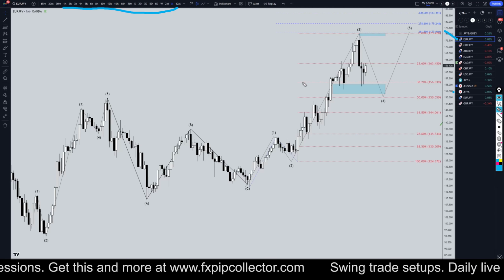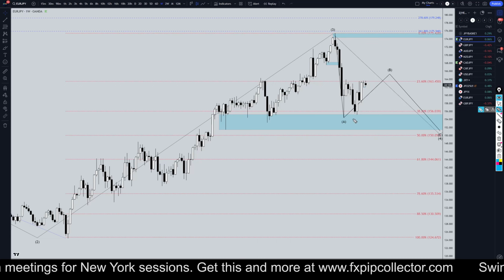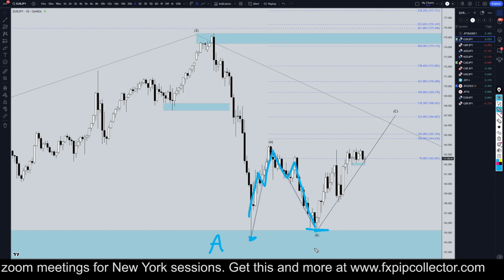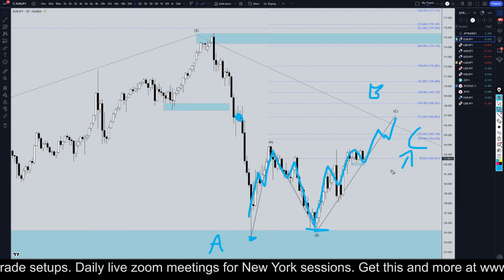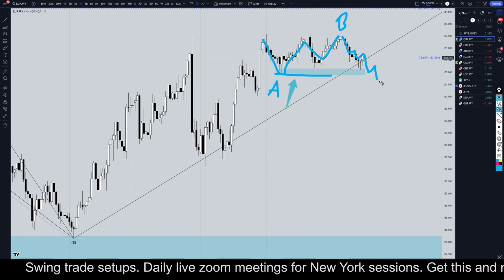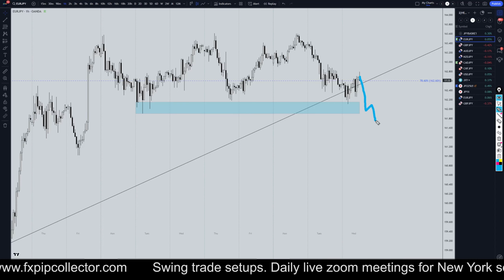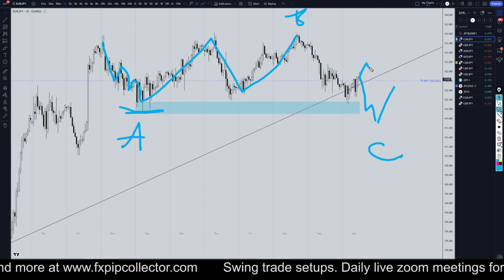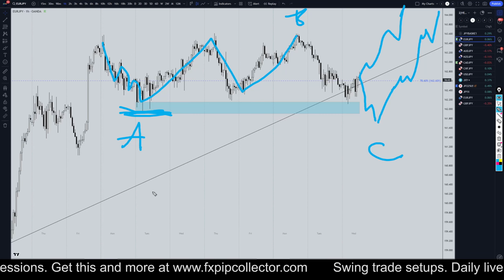Latest EURJPY Forecast and Technical Analysis for October 16, 2024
This video concerns October 16, 2024 EUR/JPY Forecast & Analysis: Expert Insights & Trading Ideas.